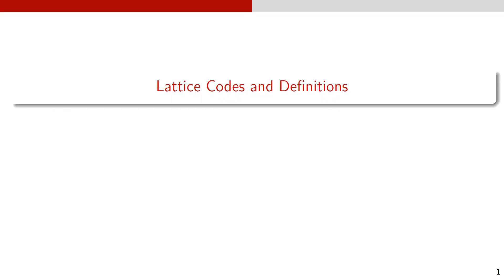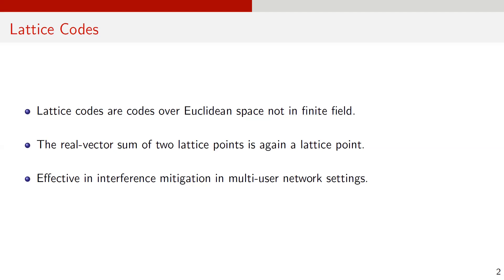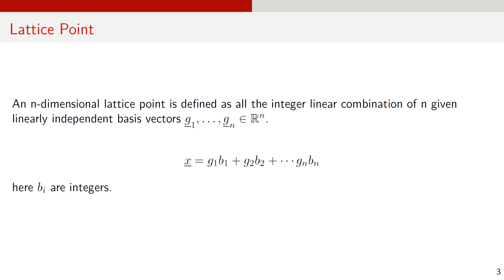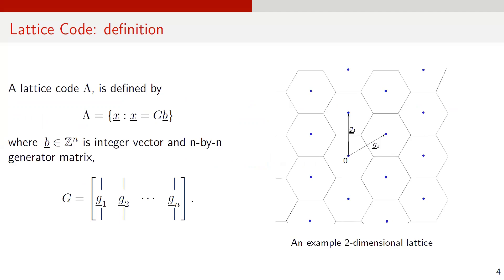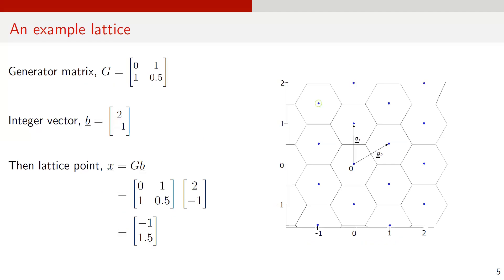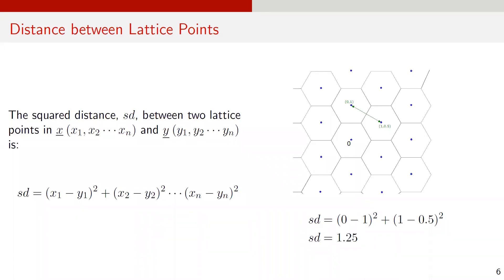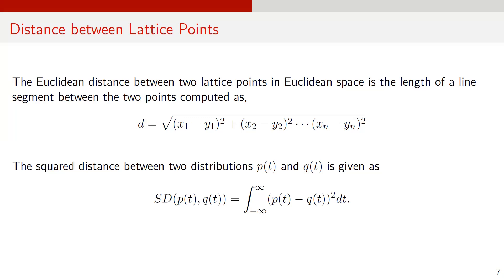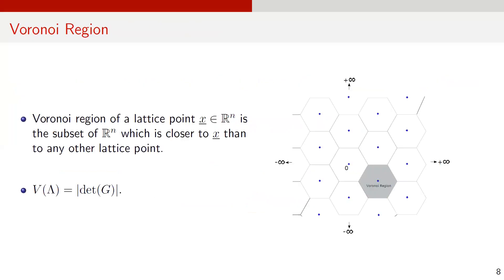What are Lattice Codes? | Lattice Coding | Multi-user Networks | Voronoi Region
• lattice codes • lattice points • codes over real numbers • interference mitigation in multi-user networks • squared distance  • Euclidean distance • Voronoi region • channel capacity